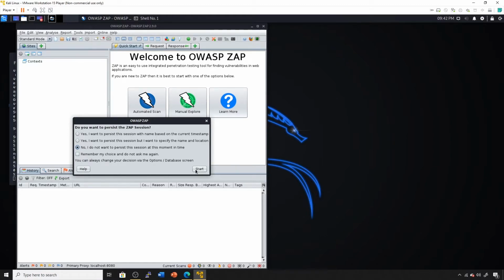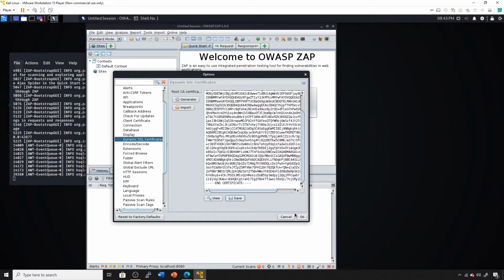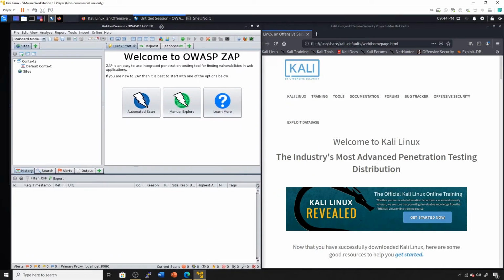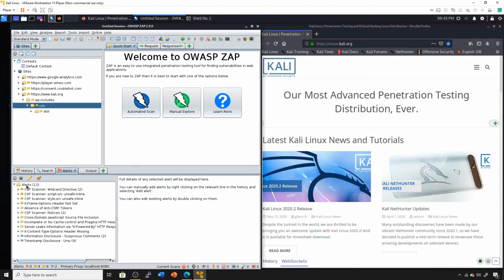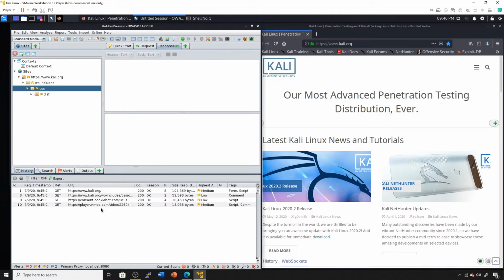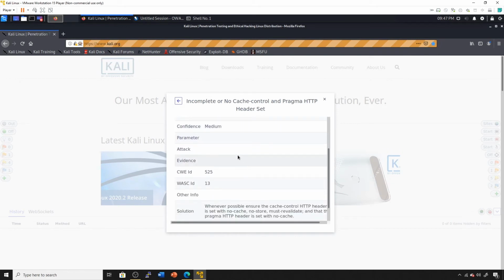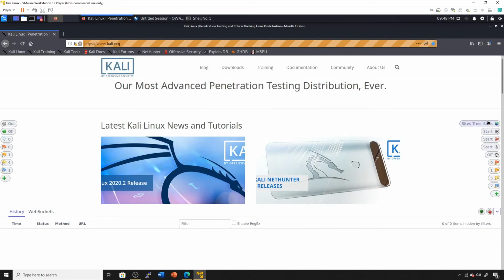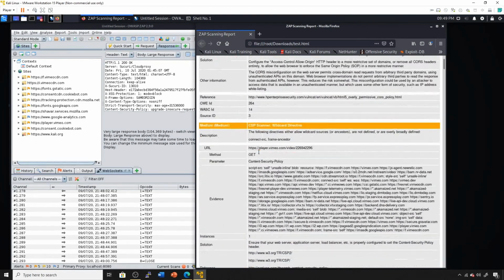ZAP Proxy (OWASP ZAP) Getting Started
If your getting into Cybersecurity or you've been in Cybersecurity it's always a great idea to go back and check out tools you haven't seen in a while. ZAP Proxy is constantly being updated and developed, continuing to stand strong as a web application testing tool.

Join me in looking at some features of the tool and how to get started in using it.